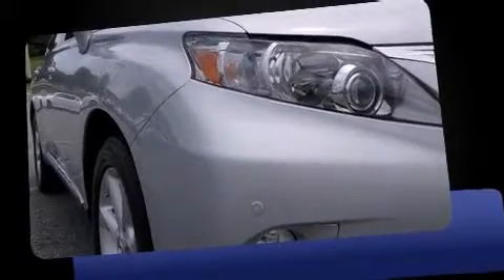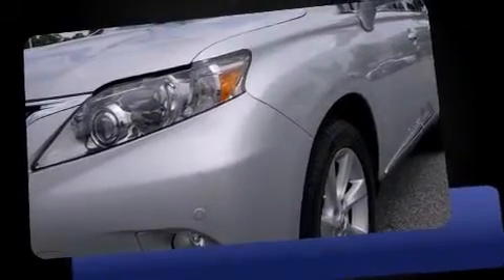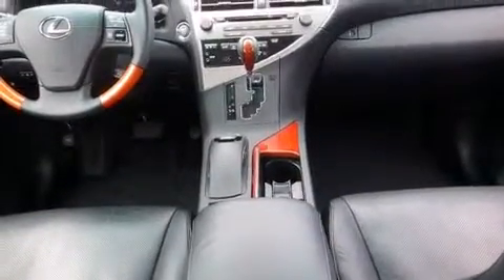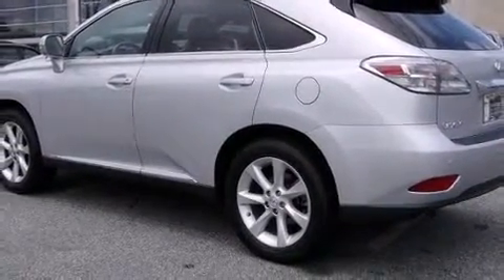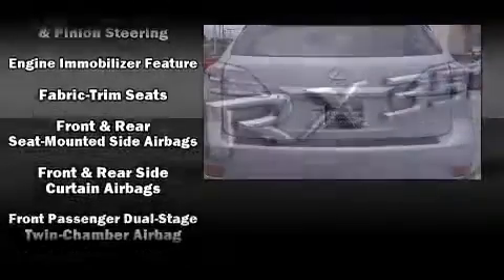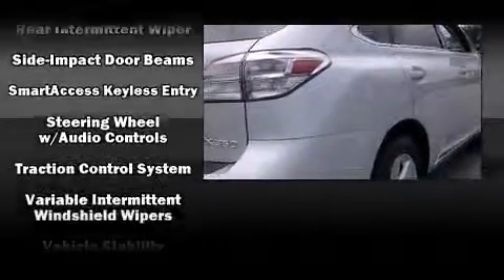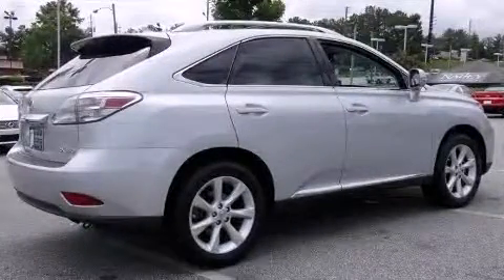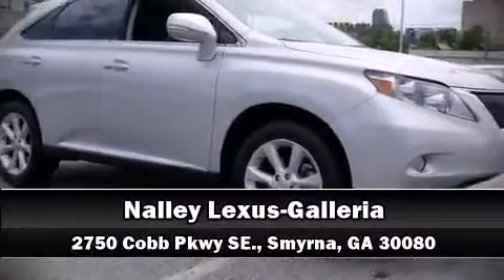2010 Lexus RX 350 Base (A6) in Smyrna, GA 30080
Nalley Lexus-Galleria
2750 Cobb Pkwy SE.

Discerning drivers will appreciate the 2010 Lexus RX 350. A 3.5 liter V-6 engine pairs with a sophisticated 6 speed automatic transmission, and all wheel drive keeps this model firmly attached to the road surface. Comfort and convenience were prioritized within, evidenced by amenities such as: front and rear reading lights, a built-in garage door transmitter, an automatic dimming rear-view mirror, power front seats, front fog lights, turn signal indicator mirrors, and more. Lexus ensures the safety and security of its passengers with equipment such as: head curtain airbags, front and rear SIDE impact airbags, traction control, brake assist, anti-whiplash front head restraints, a security system, an emergency communication system, and 4 wheel disc brakes with ABS. For added security, dynamic Stability Control supplements the drivetrain. It also arrives with a Carfax history report, providing you peace of mind with detailed information. You will have a pleasant shopping experience that is fun, informative, and never high pressured. Stop by our dealership or give us a call for more information.